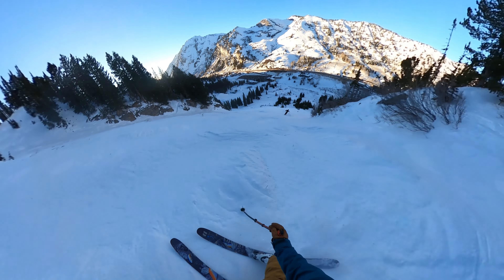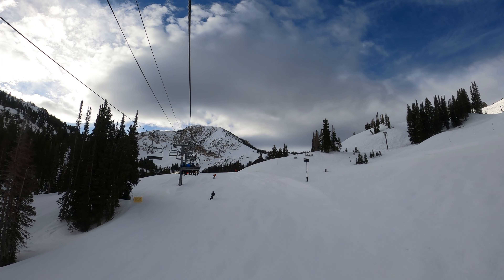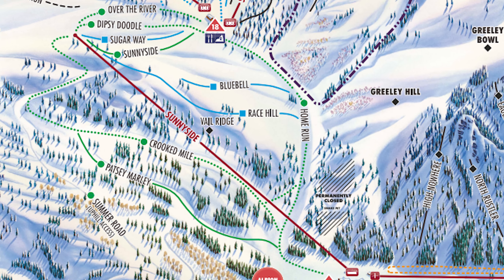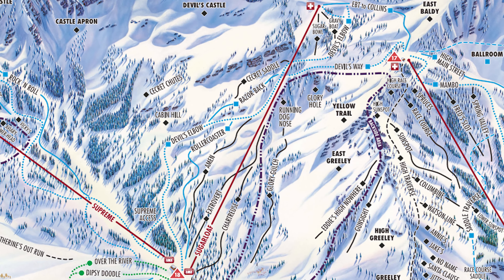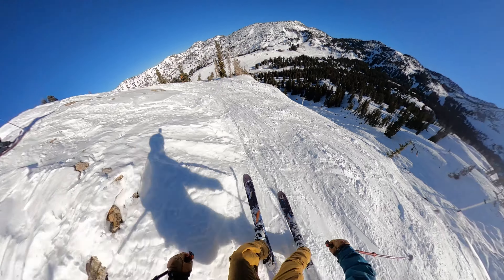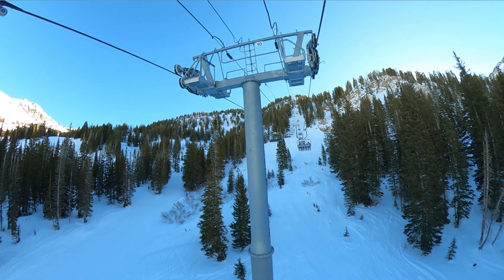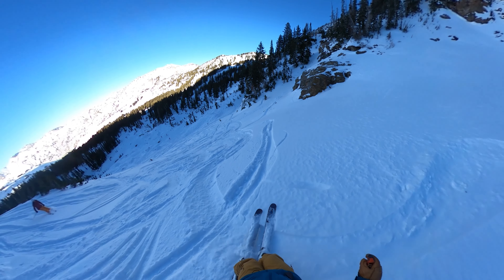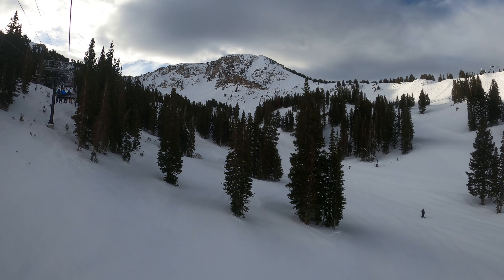WHAT you NEED TO KNOW about ALTA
Alta is one of my favorites. Bottomless powder, steeps, chutes, trees, and bowls. They've got it all! In this video, I break down its terrain zones and snow quality from my experience.

0:00 Intro
1:27 Base Areas
4:49 Sugarloaf
7:42 Supreme
10:27 Other Upper Mountain Terrain
13:16 Snow